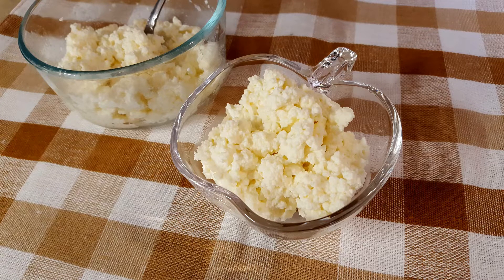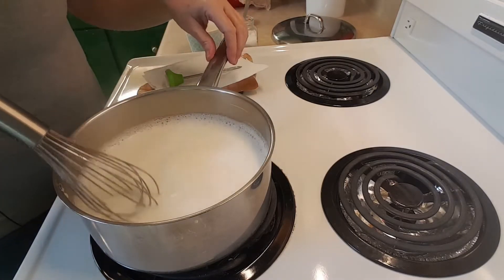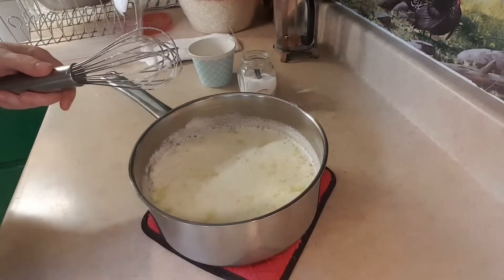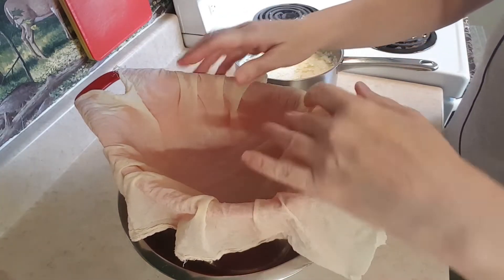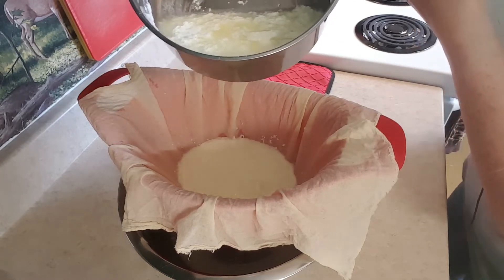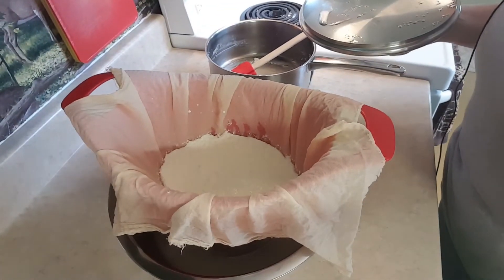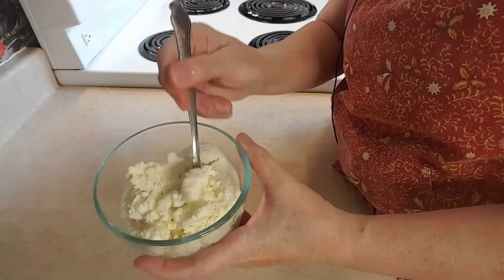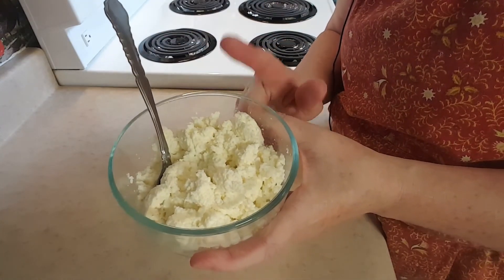How To Make 3-Ingredient Ricotta Cheese! (Frugal Cheese Making!)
Today I'm sharing a video where I show you how I make homemade Ricotta cheese! I use only three ingredients that most people have handy in the kitchen. You do need to get some cheesecloth*** for this recipe. This easy to make cheese is so delicious and saves you so much money! I estimated that homemade Ricotta is 1/4 the price of store bought - plus there are no preservatives or added chemicals!

Homemade 3-Ingredient Ricotta Cheese Recipe
Yield: About 1.5 cups (375g)
➡️Ingredients
1 liter milk (4 cups)
(You can use any milk, but the higher the fat content the more cheese you'll get, so I use whole milk)
1/2 tsp salt (3g)
1/4 cup lemon juice (60ml)
➡️Directions
1. Heat your milk slowly to 200F (93C).
2. Remove from heat, whisk in the salt. Gently pour in the lemon juice and give it a slow stir for a few seconds. Let stand for 15-20 minutes.
3. Drain your curds and whey for about an hour in a sieve lined with cheesecloth.

*You can save the whey to make more ricotta (I've never done this myself), add it to smoothies, give it to your dogs or even use it to water your plants!

Rain 💖💖

For cheesecloth and cheese making supplies in the U.S.A.

I have used Dollar Store cheesecloth and it worked very well as long as i doubled it! You can't really reuse it though.

Timeline
00:00 Introduction
00:10 Warming the milk to 200F (93C)
01:04 Whisking in 1/2 tsp (3g) table salt
01:18 Whisking in 1/4 cup (60ml) of lemon juice
01:40 Covering the pot and letting the curds sit for 15-20 minutes
01:57 Curds are formed!
02:13 Draining the curds into a bowl (to catch the whey); using a cheesecloth-lined colander to drain for 1 hour
 04:46 The Ricotta cheese is ready!
05:15 Transferring the Ricotta cheese into a container
05:27 Wrap up and Thanks For Watching!!